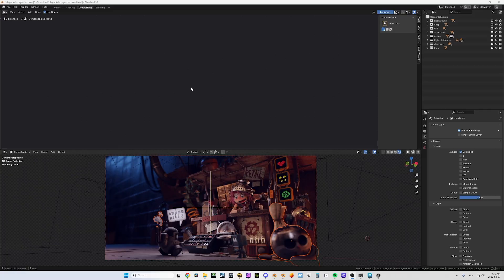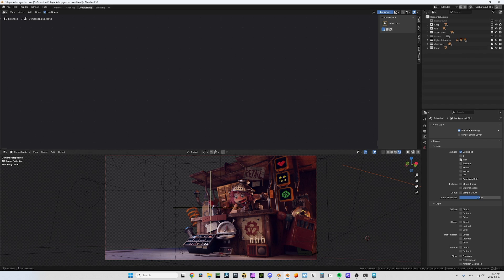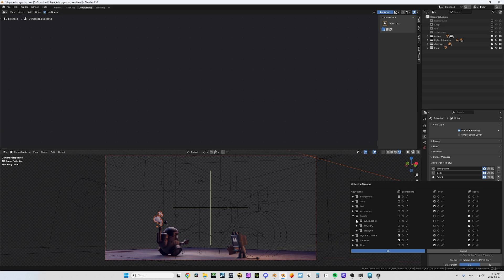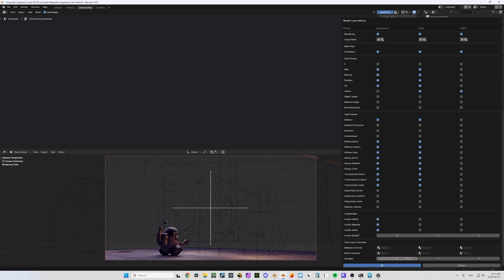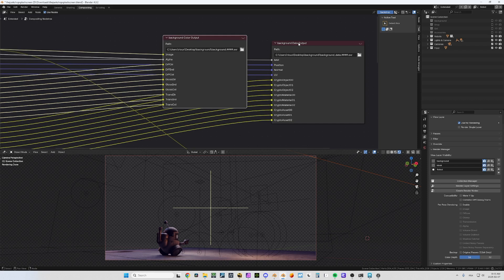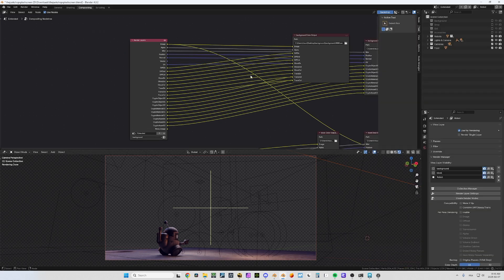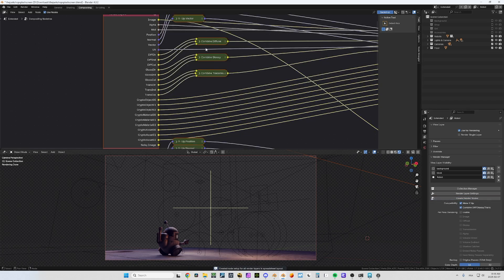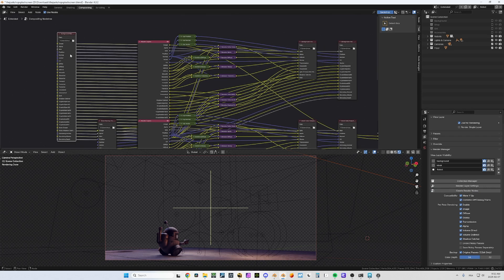Render Manager Extension for Blender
This addon/extension will help you manage collections and render layers in an easy to use interface.

If it hasn't been approved by the Blender team yet, you can get it from here. Click on release, Download the zip file and drag and drop in the viewport for installation.

Thank you Tinker Boi and MJ for your incredible help on developing this addon!